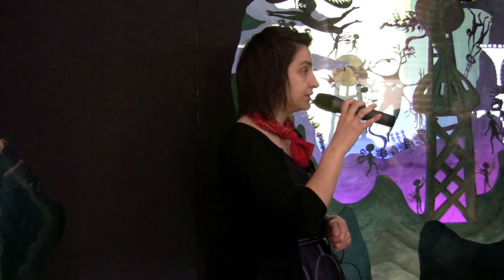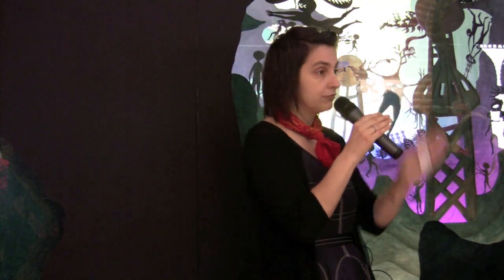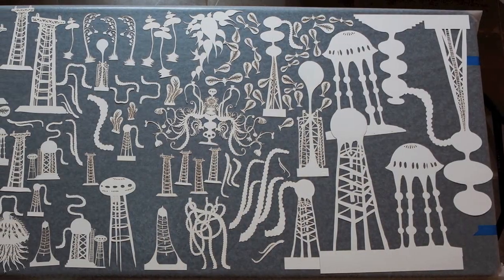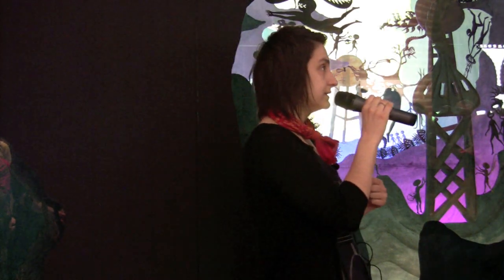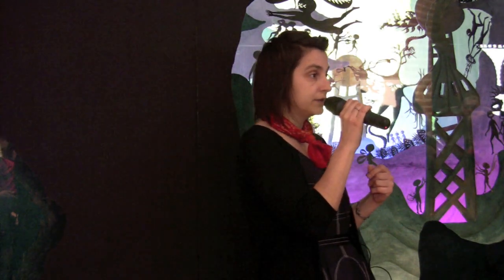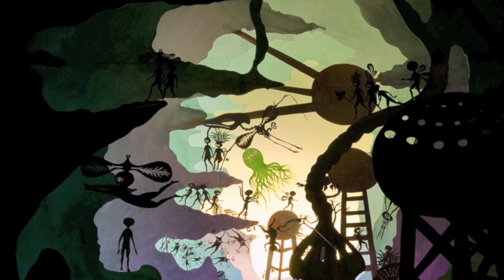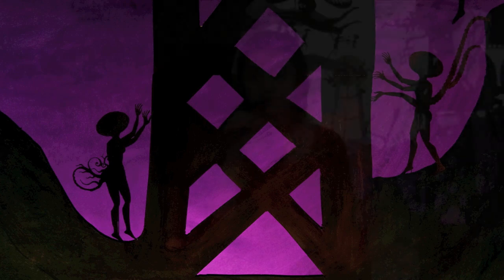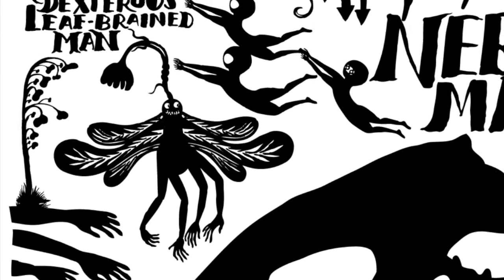Andrea Dezsö: Sometimes in My Dreams I Fly, Part 1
In these excerpts from her gallery talk at the Rice University Art Gallery, Andrea Dezsö expands upon her transition into larger scale sculpting. The Romanian sculptor speaks about her work, Sometimes in My Dreams I Fly. Much of her inspiration came from the propagandistic era of the moon landing and the Apollo program. As a result, her work mirrors and expands upon a supernatural representation of a lunar world.

This video was filmed April 9, 2010 at the opening luncheon for Andrea Dezsö: Sometimes in My Dreams I Fly.